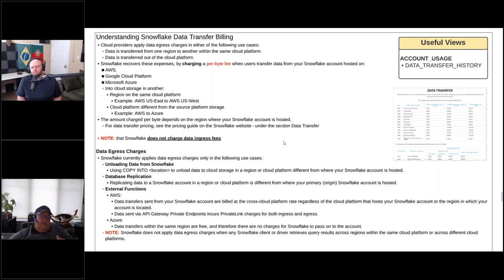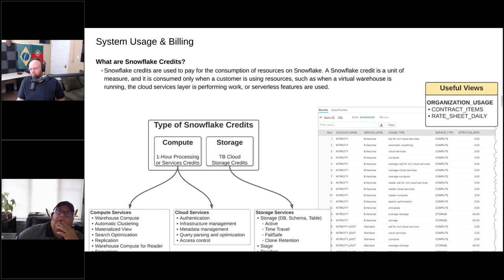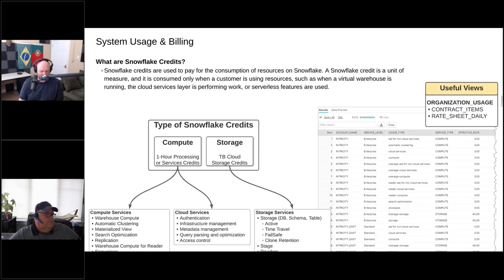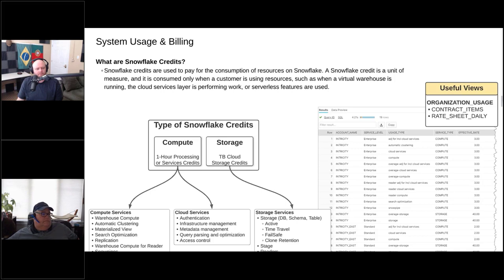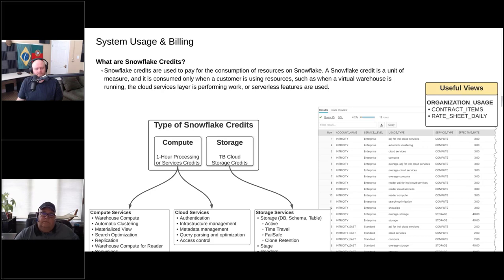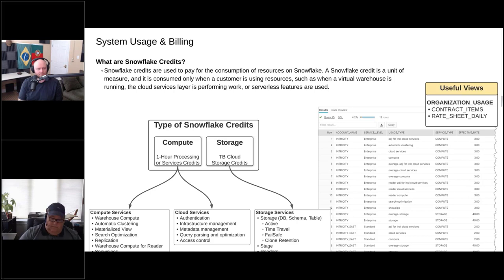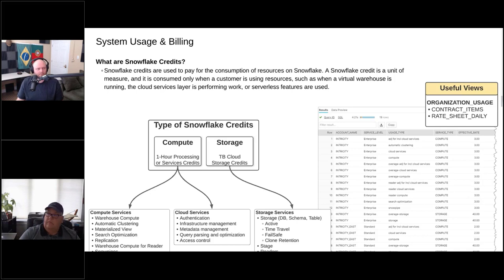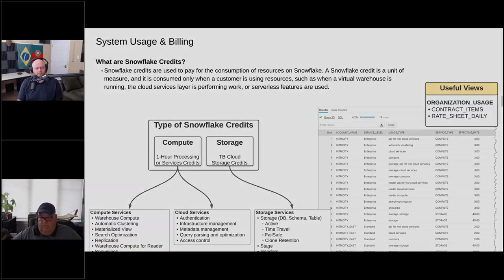Arkady & Rich Share the 3 Primary Cost Contributors of Snowflake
Snowflake Pros Rich Hathaway and Arkady Kleyner share the 3 primary cost contributors of Snowflake. Being aware of these helps you keep tabs on your spending.